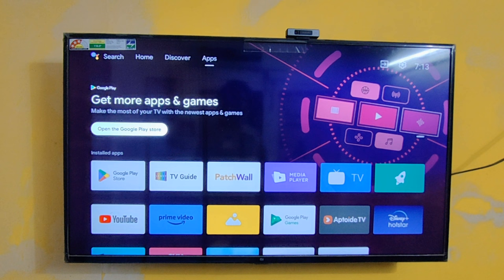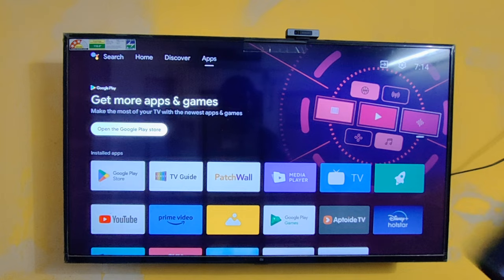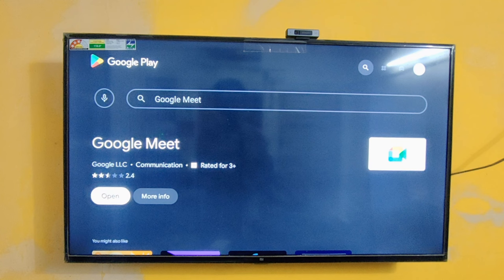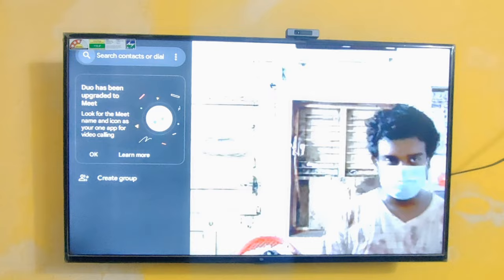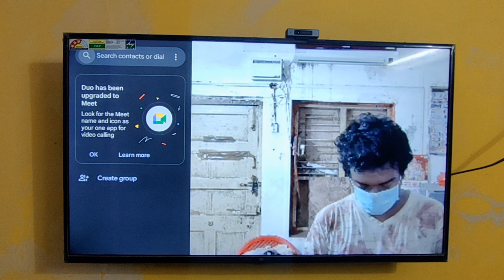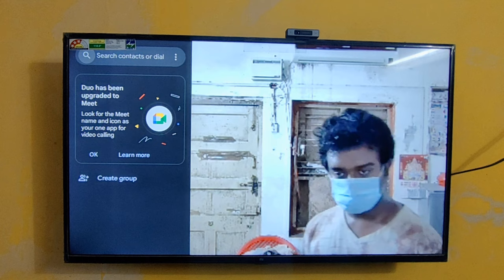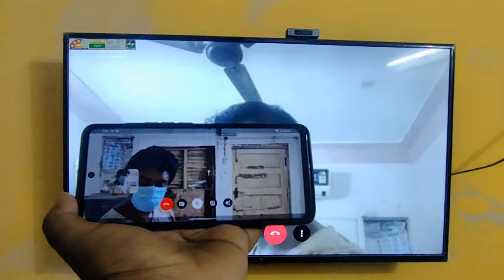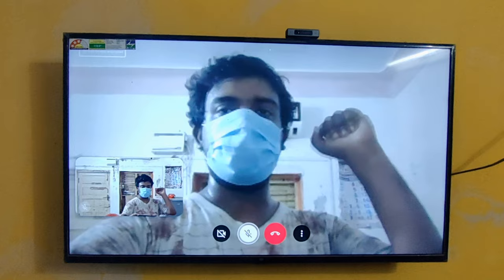🔥Google Meet video calling using Mi TV webcam in Mi TV | High Quality video call | Meeting